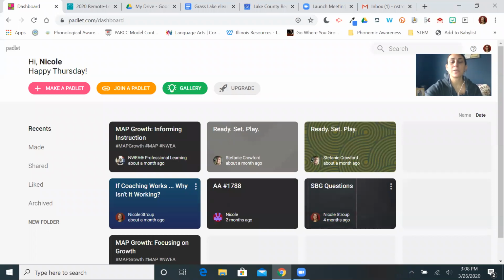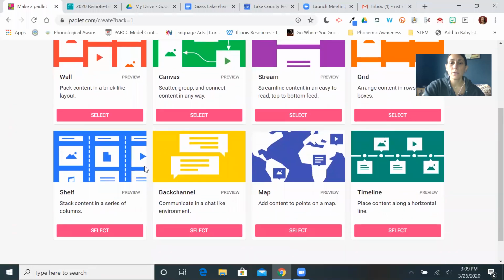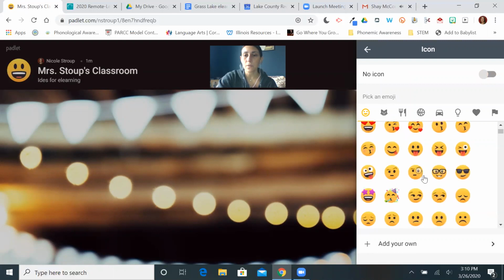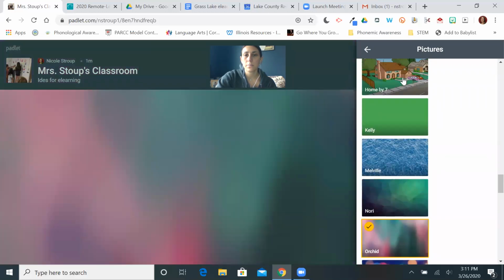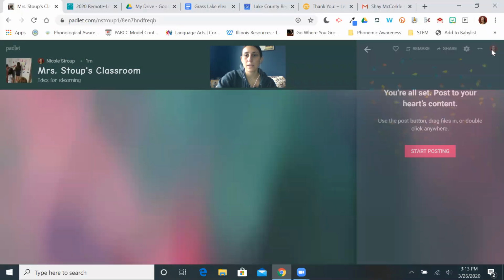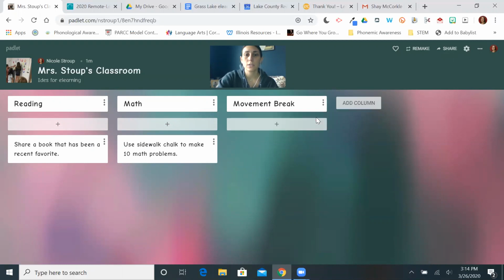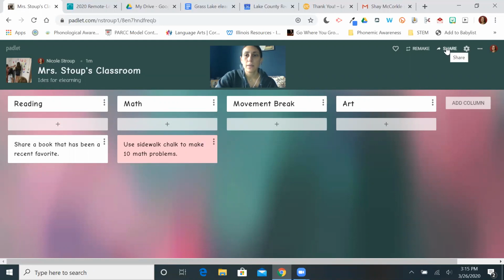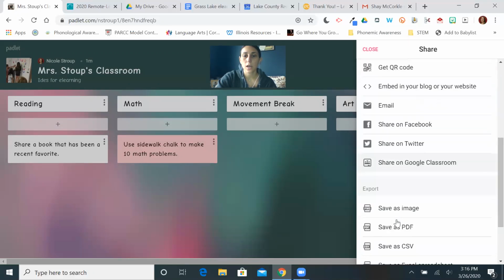Padlet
Padlet offers you a way to organize content / information and resources while allowing others to add their feedback/ thoughts or share out links and pictures.